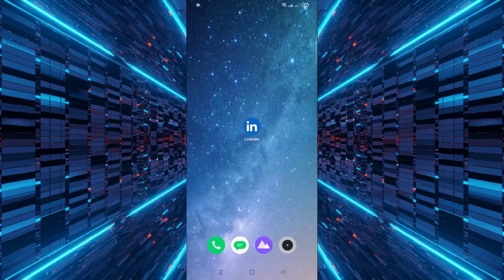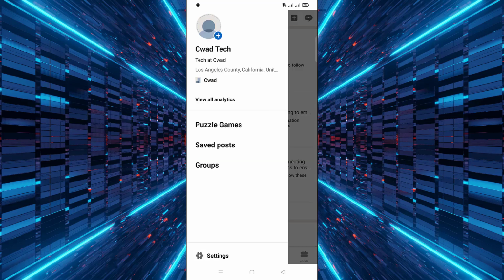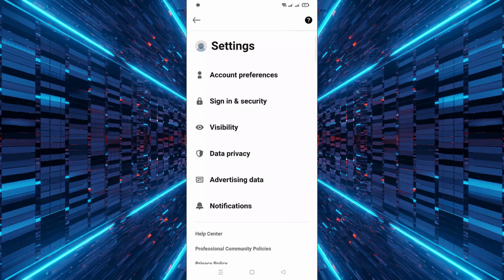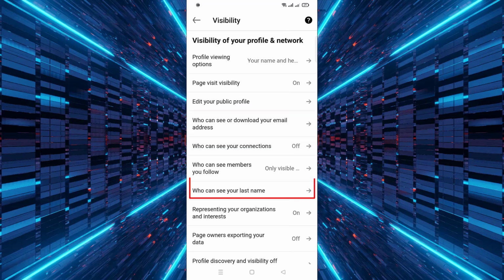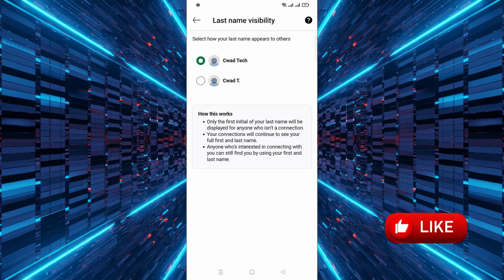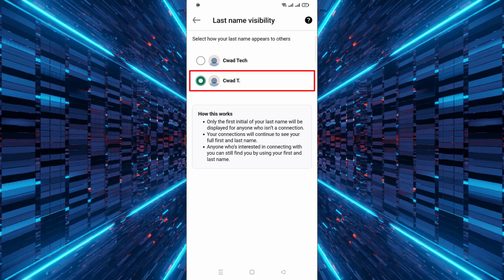How to Hide Your Last Name on LinkedIn App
In this video, we show you how to hide your last name on LinkedIn using the LinkedIn app on your phone. 📱

Protect your privacy and control who can see your profile information on LinkedIn. 👀

Learn how to display only your first name while keeping your LinkedIn profile professional and secure. ✅

This LinkedIn trick is perfect for anyone looking to manage privacy, limit personal information visibility, or customize their LinkedIn account settings. 🛡️

Make your LinkedIn profile safer while still allowing connections to recognize you. 🌟

By adjusting your visibility settings, you can easily control your personal information on LinkedIn. 🔧